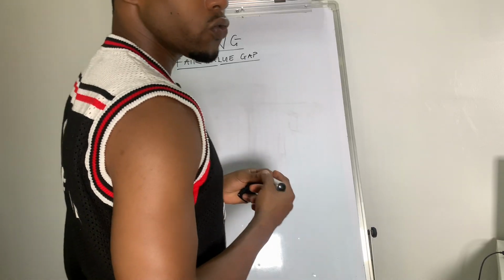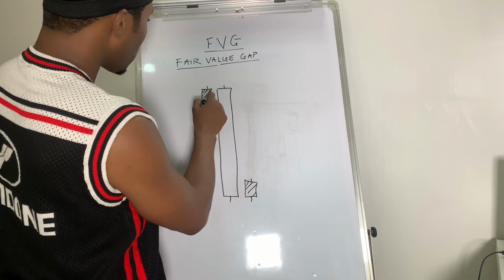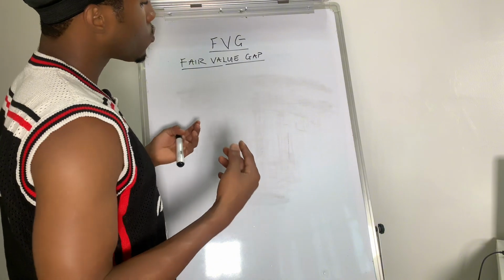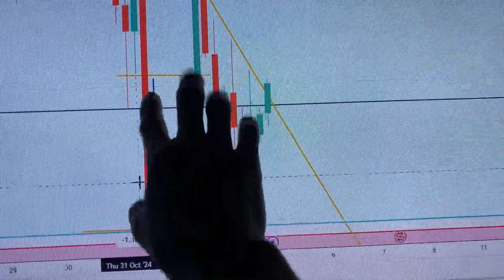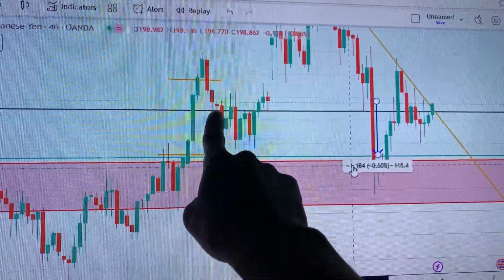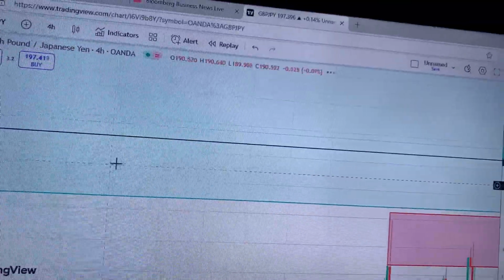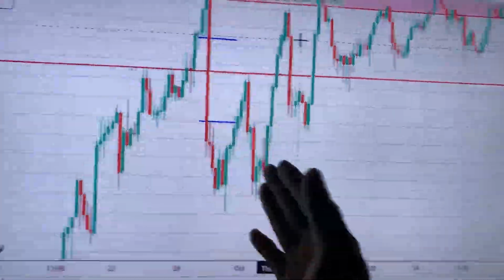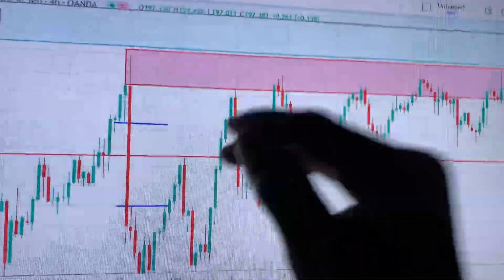HOW TO TRADE FAIR VALUE GAP (FVG) AS A FOREX TRADER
A Fair Value Gap (FVG) is a price imbalance on a candlestick chart, often seen when a market moves rapidly. It occurs between the high of one candlestick and the low of the next without overlapping prices. As traders, we use FVGs as potential zones for price reversals or continuations, as they may signal areas where liquidity is unfilled or market inefficiencies exist.